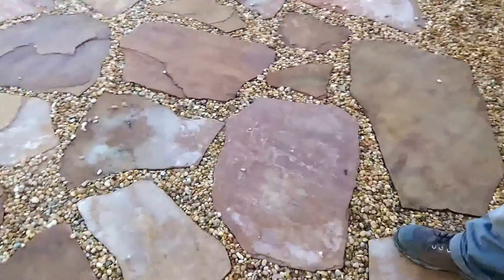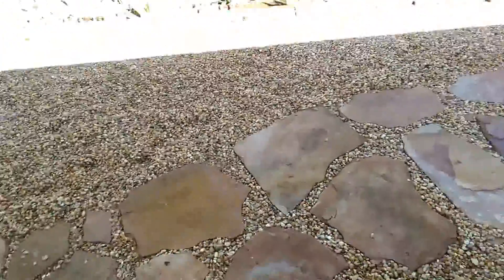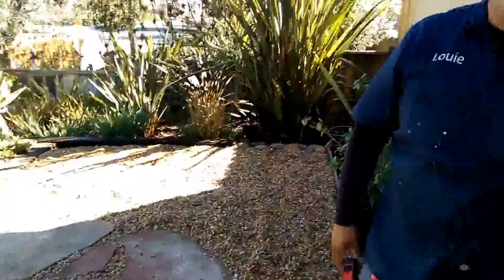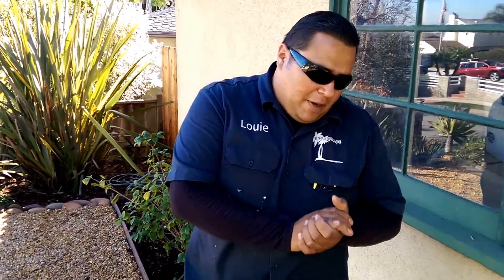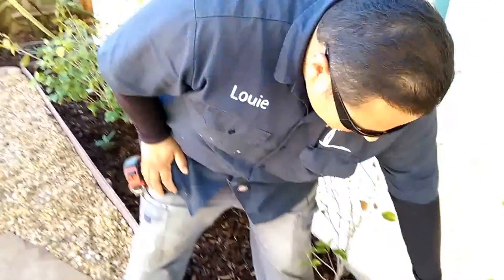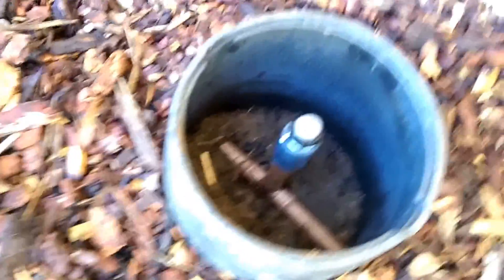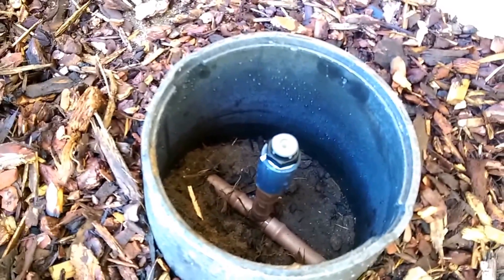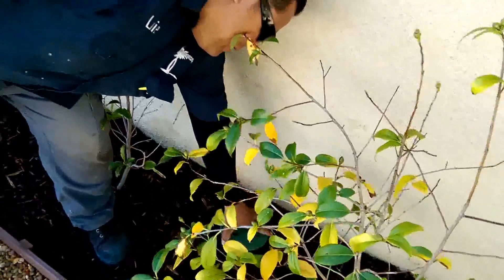Rain Bird Air Relief Valve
Enviroscape Chief Sustainability Officer Louie Gamino explains the need and purpose of the Rain Bird Air Relief Valve used in dripo irrigation products.  A must for drip tubing longevity.